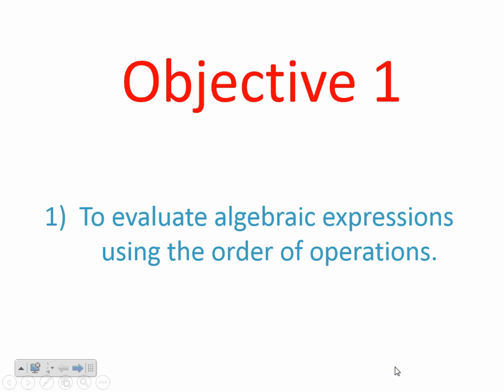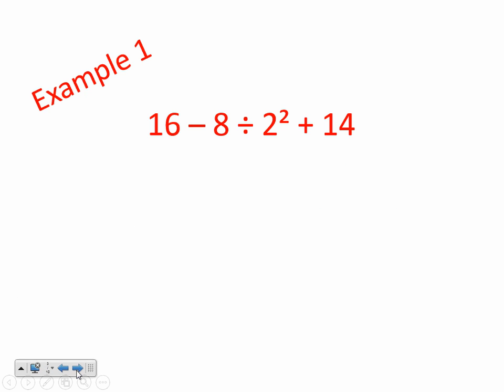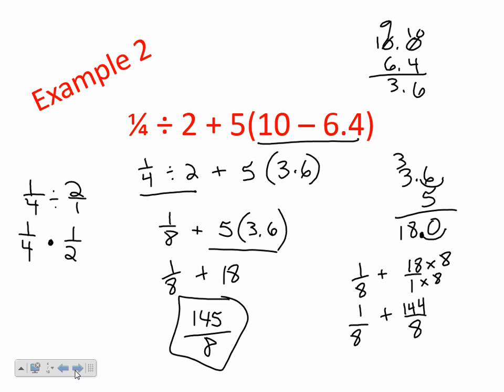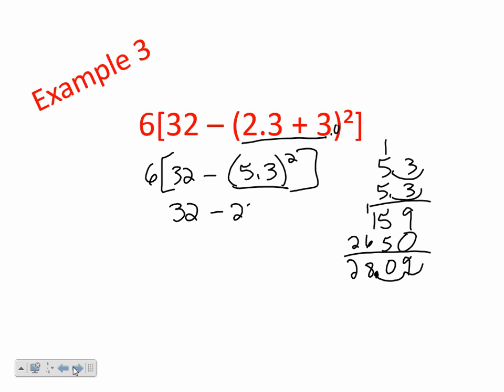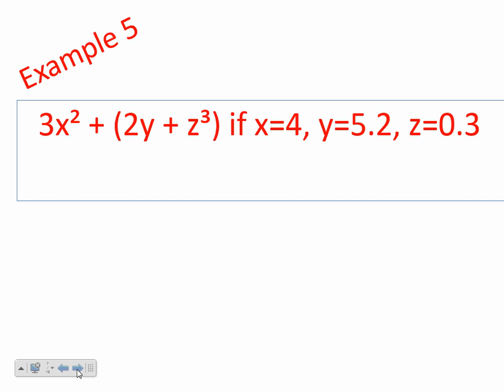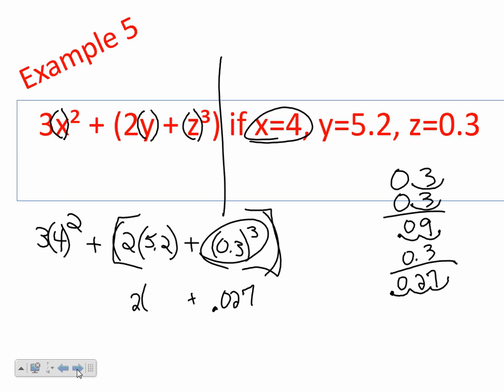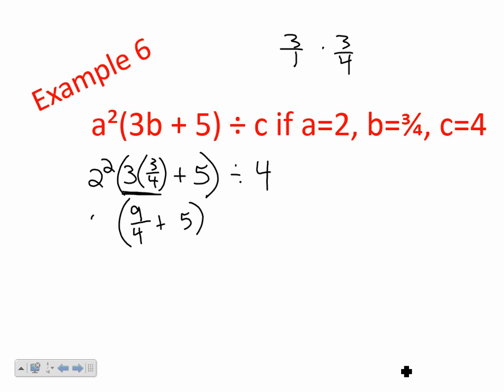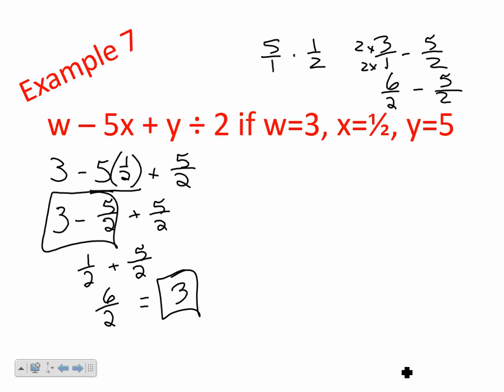Objective 1 Order of Operations